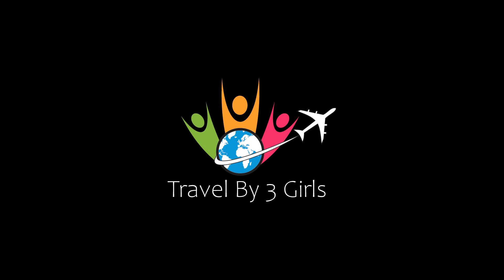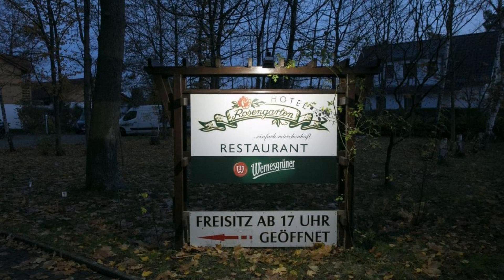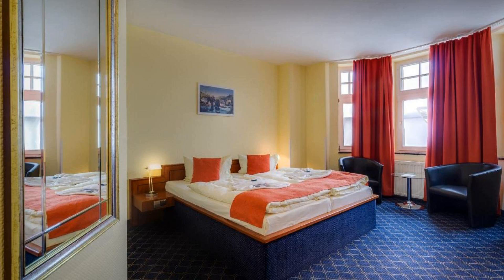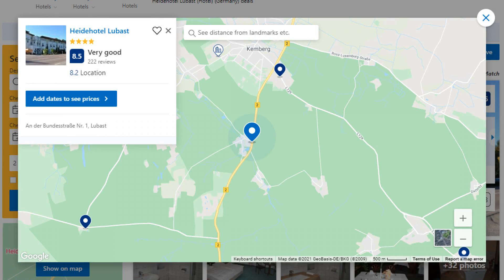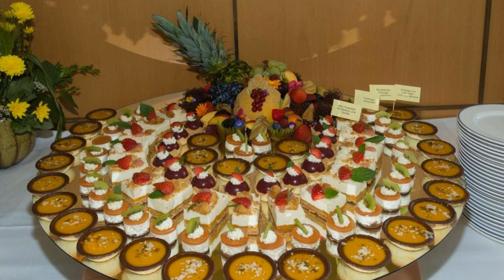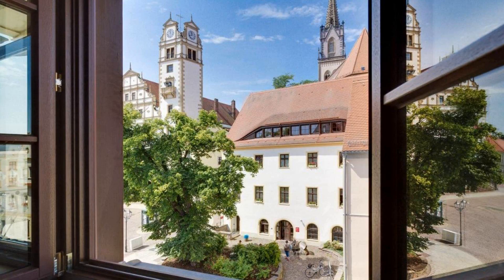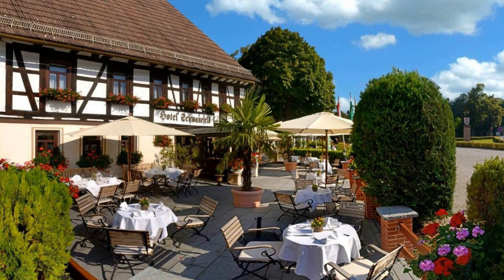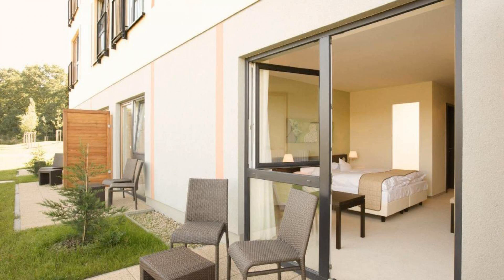Top 10 Recommended Hotels In Sachsisches Burgen- und Heideland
5) Hotel Meerane GmbH & Co. KG, Meerane

Queries Solved:
1) Top 10 Recommended Hotels In Sachsisches Burgen- und Heideland
2) Top 10 Hotels In Sachsisches Burgen- und Heideland
3) Top Ten Hotels In Sachsisches Burgen- und Heideland
4) Top 10 Romantic Hotels In Sachsisches Burgen- und Heideland
5) 10 Best Hotels For Couples In Sachsisches Burgen- und Heideland
6) Hotels In Sachsisches Burgen- und Heideland
7) Best Hotels In Sachsisches Burgen- und Heideland
8) Top 10 Luxury Hotels In Sachsisches Burgen- und Heideland
9) Luxury Hotel In Sachsisches Burgen- und Heideland
10) Luxury Hotels In Sachsisches Burgen- und Heideland
11) Luxury Stay In Sachsisches Burgen- und Heideland
12) Top 10 4 Star Hotel In Sachsisches Burgen- und Heideland
13) Best 4 Star Hotel In Sachsisches Burgen- und Heideland
14) 4 Star Hotel In Sachsisches Burgen- und Heideland

Track Title: Fiesta de la Vida
Artist: Aaron Kenny